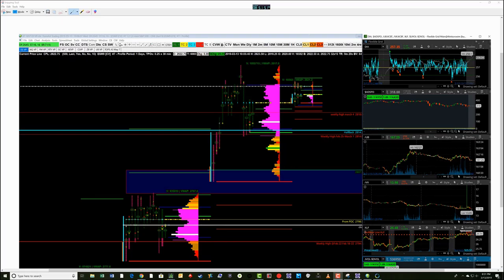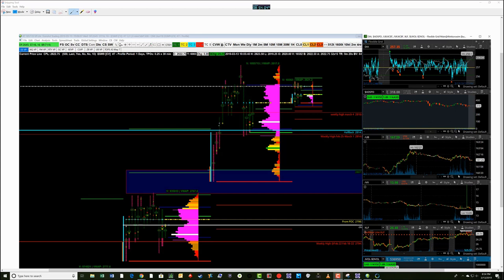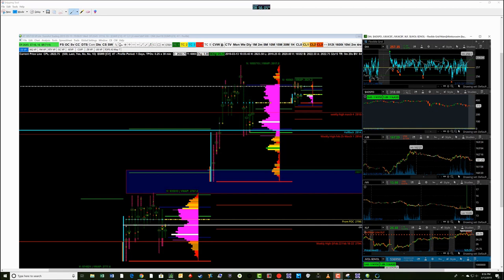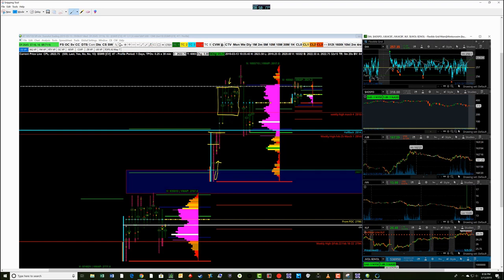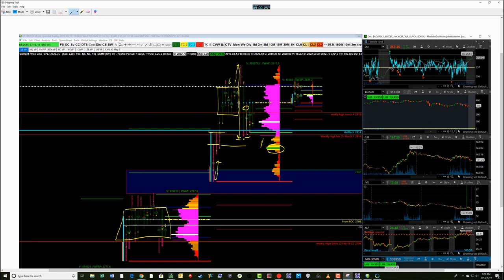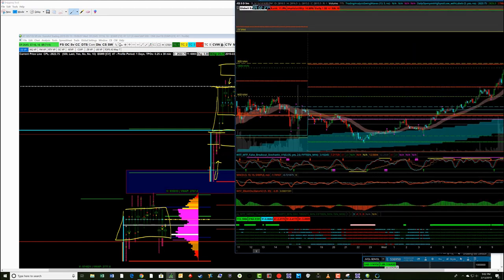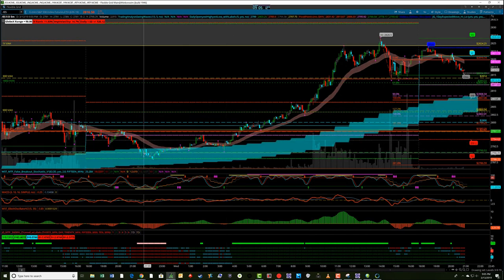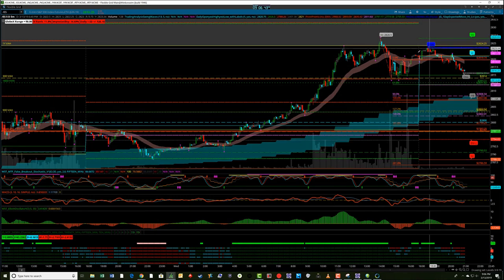Volume Profle & Trade The Fifth -Future Trading Education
Watch the educational video that teaches volume profile trading strategies combined elliott wave indicator suite.  Learn a specific futures day trading strategy for the opening range.